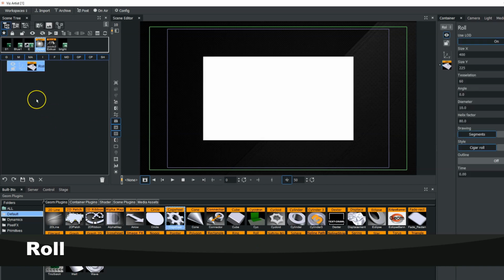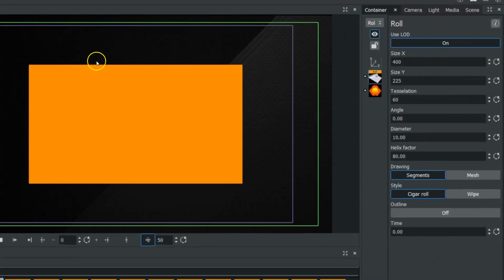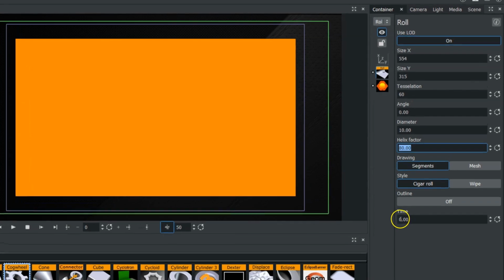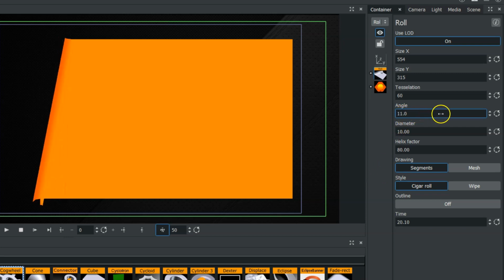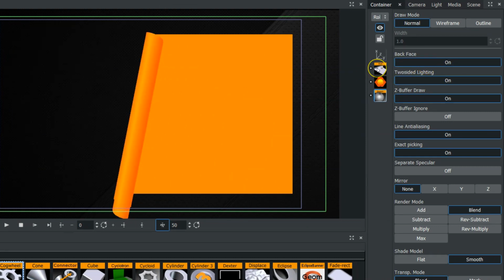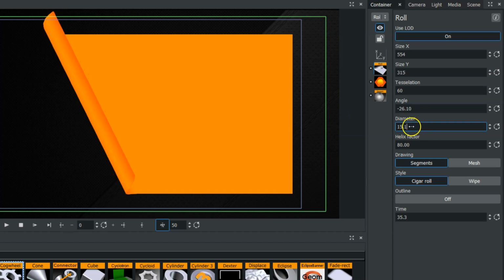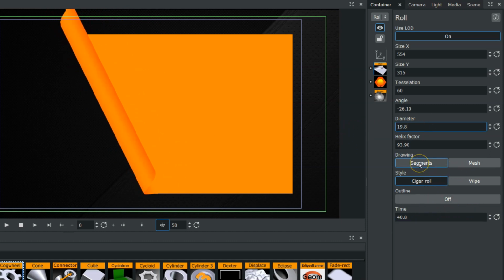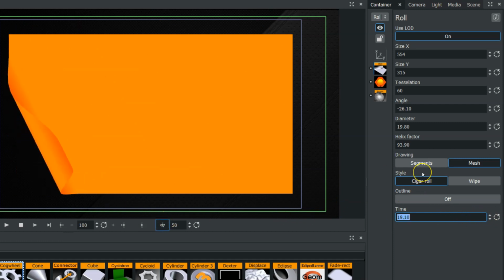Vizrt 4 Roll Plugin Tutorial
How to use the Vizrt 4 Roll plugin.

The Vizrt 4 Roll is a rectangle that allows you to roll or slide on in various ways. You can think of it as an ancient scroll that rolls up or unrolls. Because you may need to see the backside of the Roll it will be best to use the Expert plugin with the Roll Geometry to enable and see the backside lighting.

The Vizrt 4 Roll geometry is found with the other native geometry plugins in the Built-Ins window, the Geometry Plugins (GP) tab and the default folder. Once you drag the Roll into the scene tree window it will look like a rectangle in the scene editor window. Click on the roll icon on the container to enter the Roll editor.  To get the roll to animate on you’ll need to keyframe the Time property in the bottom of the properties editor window. At 0 percent you can set a keyframe then advance your timeline and the Time property to 100 percent. Set another keyframe.

Once the keyframes are set you can adjust the other settings in the Roll editor to meet your needs. Some of the settings include:

Use LOD which enables or disables the automatic level of detail.
Size X will set the X size of the rectangle. The width.
Size Y will set the Y size of the rectangle. The Height.
Tesselation sets the detail level.
Angle will allow you to set the angle of the roll.
Diameter allows you to set the diameter of the roll.
Helix Factor defines how close or tight the roll will be rolled up. Increasing the helix factor will increase the space between the layers.
Time will allow you to set the time for the roll sequence. As described above and demonstrated in the video. This is the value that you will need to keyframe in order to create an animation.